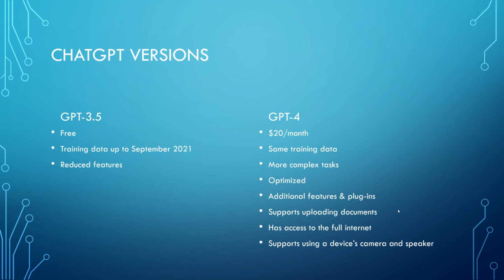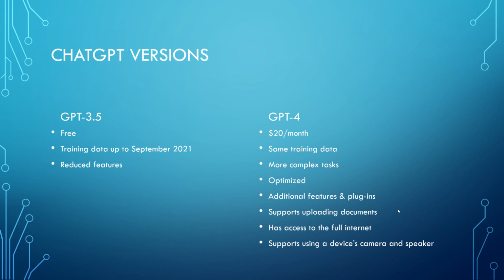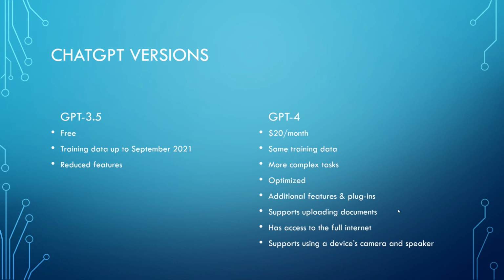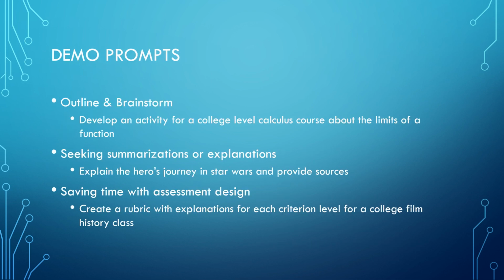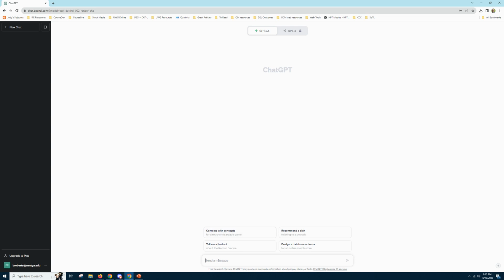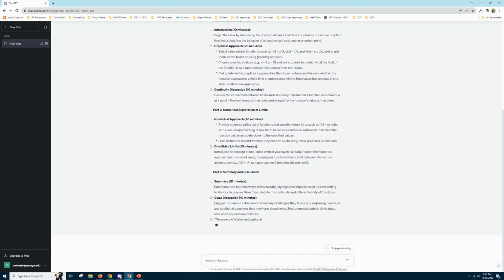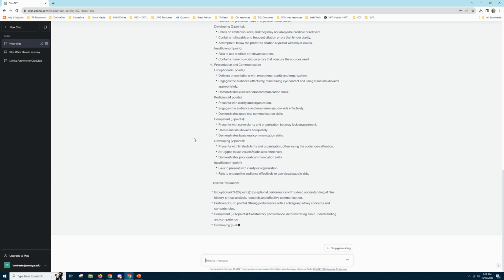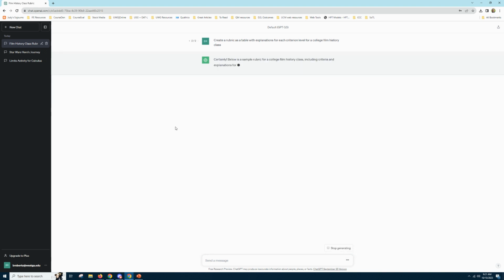UWG AI Week 2023: ChatGPT Demonstration